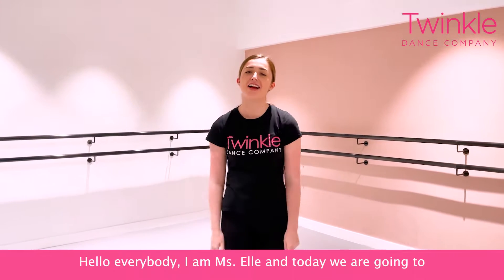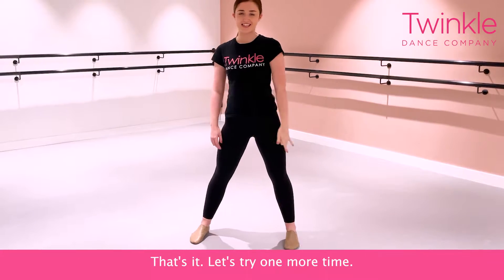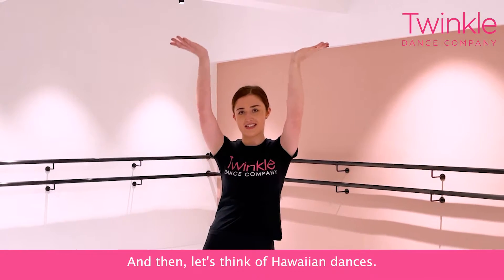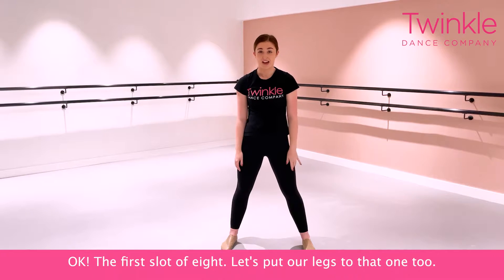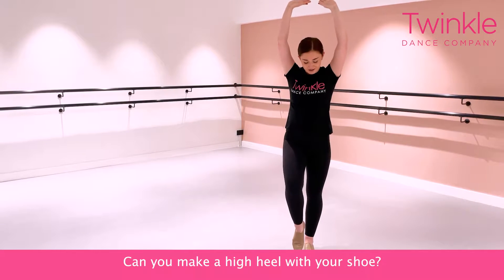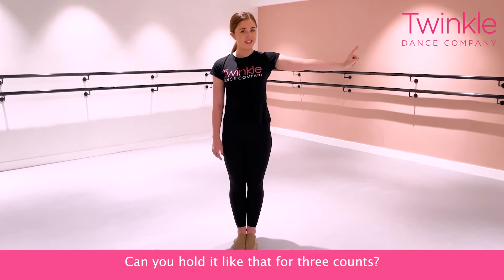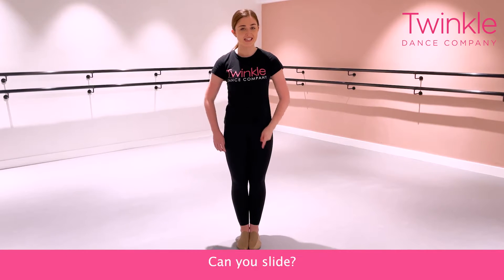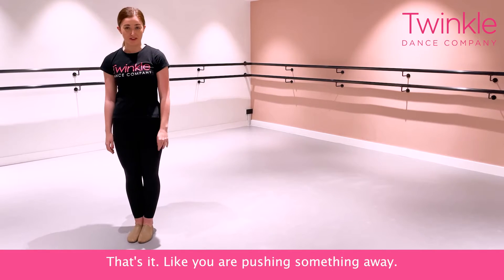[𝐒𝐭𝐞𝐩 𝐛𝐲 𝐬𝐭𝐞𝐩 𝐰𝐢𝐭𝐡 𝐓𝐰𝐢𝐧𝐤𝐥𝐞 𝐃𝐚𝐧𝐜𝐞] 𝐅𝐚𝐧𝐜𝐲, 𝐊-𝐩𝐨𝐩 𝐈𝐜𝐨𝐧𝐢𝐜 𝐒𝐭𝐞𝐩𝐬 𝟐 (𝐌𝐢𝐫𝐫𝐨𝐫𝐞𝐝) / 標誌性的舞步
How are you getting on with your ‘Fancy’ K-pop moves? Ms Elle is going to show you more to complete this jolly dance combination. Let’s roll now!

上次學得Fancy舞步練習得怎樣？這次Ms Elle會教你餘下的幾個動作，讓你可以完成整個快樂有趣的‘Fancy’ K-pop 舞步組合。快準備好一起開始吧！

Twinkle Dance Kids’ dance classes provide a fun, loving💕 and safe environment for children to learn dancing techniques joyfully and fall in love with dancing.

我們的兒童舞蹈課程為孩子們提供一個有趣、充滿愛心💕和安全的環境，讓他們愉快地學習舞蹈技巧，從而愛上跳舞。